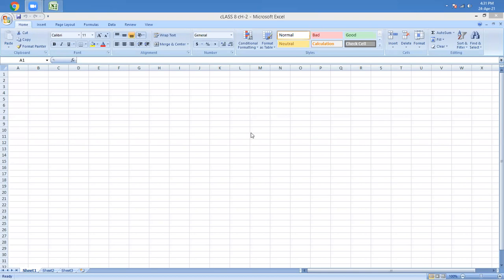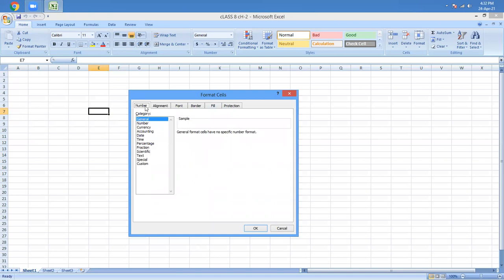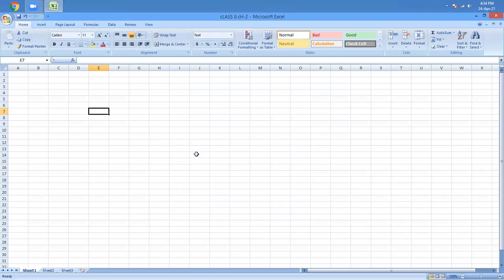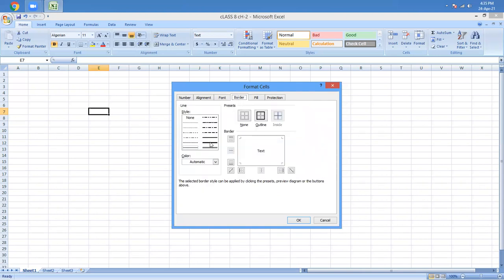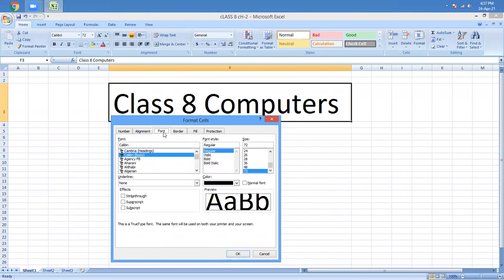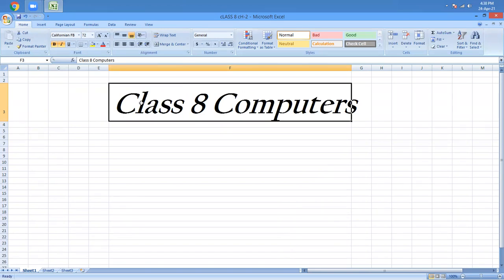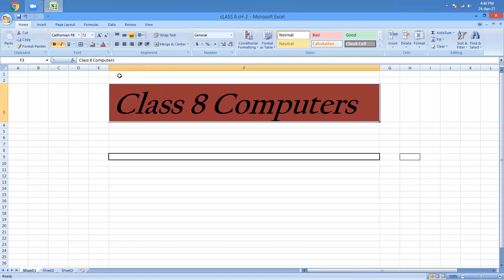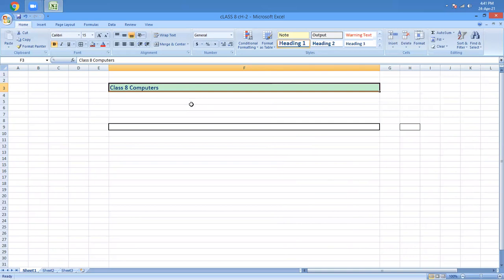Formatting Cells in Excel Basic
Steps to format a cell in Excel Basic